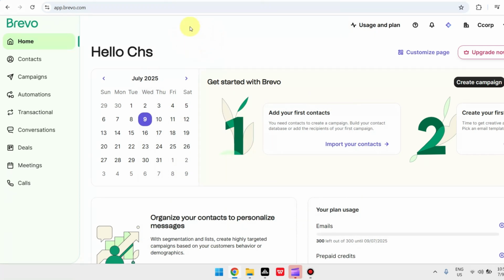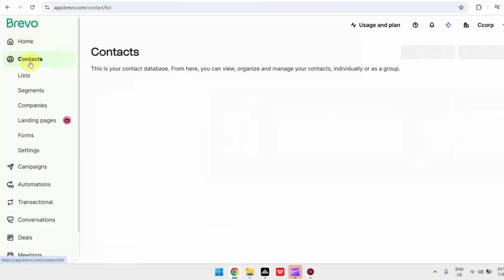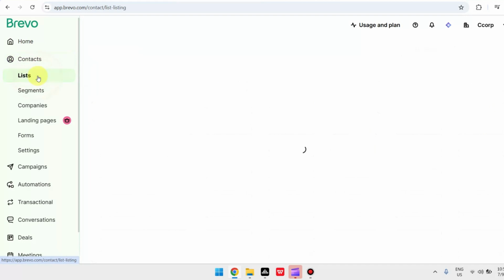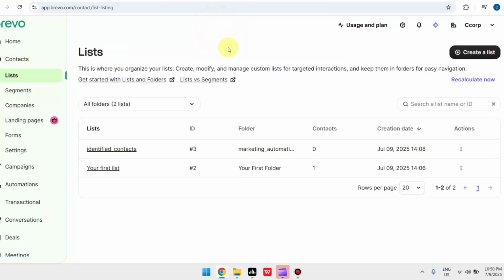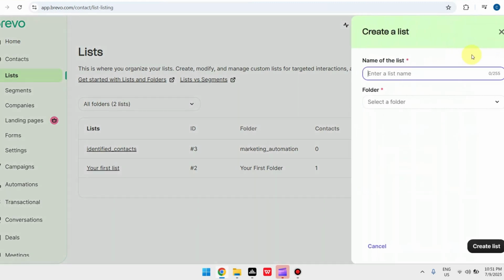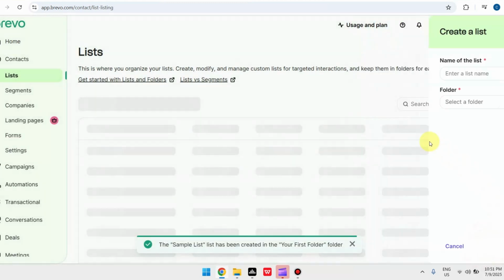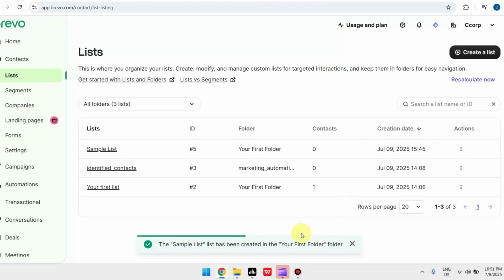How to Create a List in Brevo 2025 (Step-by-Step-Guide)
Want to organize your contacts in Brevo? In this step-by-step tutorial, I’ll show you how to create a list in Brevo (formerly Sendinblue) so you can group your email subscribers, segment audiences, and run targeted campaigns with ease.

In this video, you’ll learn:

    How to navigate to the Contacts section in Brevo

    How to create a new list and name it

    How to add contacts manually or import them

    Tips for using lists to improve your email marketing performance

Perfect for email marketers, small business owners, and Brevo beginners.